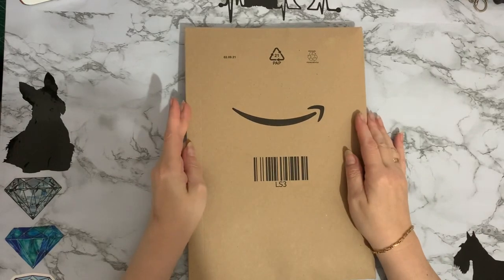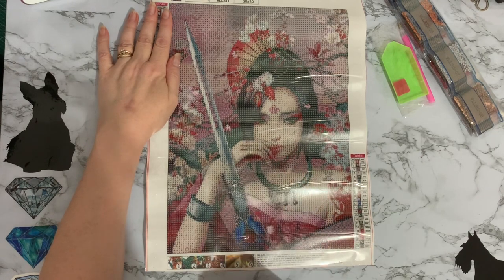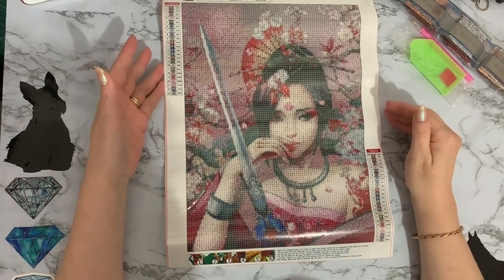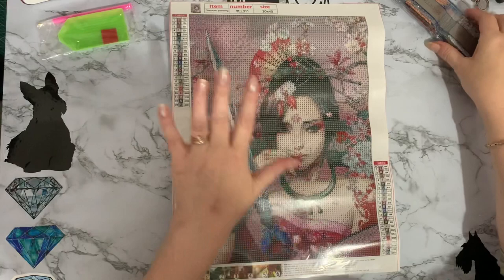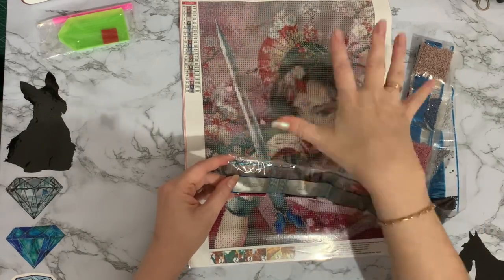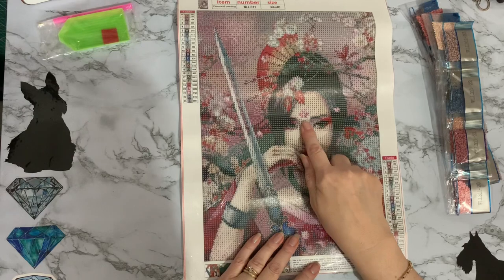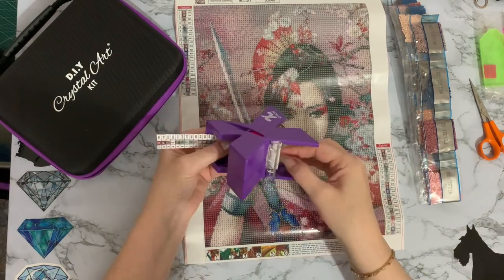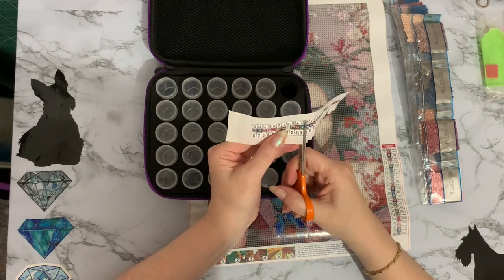Diamond Painting | UNBOXING | Kitting up | Girl Warrior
Hi, thanks for stopping by. Today’s video is a first impressions review of a Diamond painting project  from MXJSUA Store on Amazon

Japanese Girl :